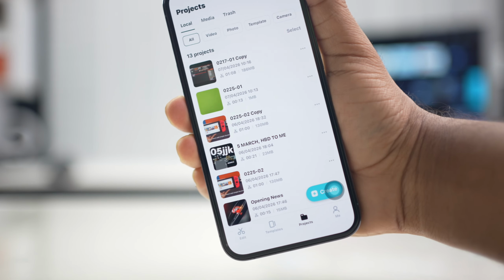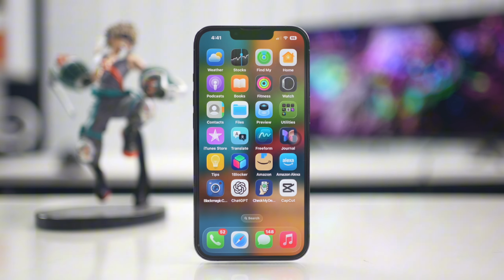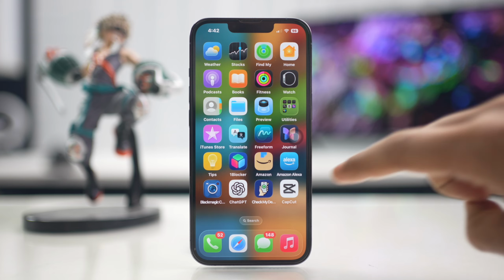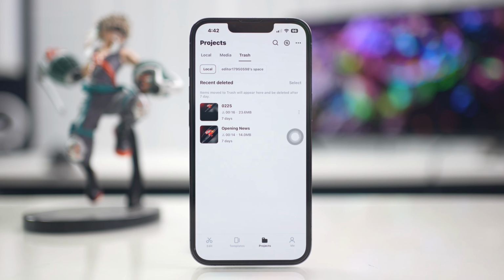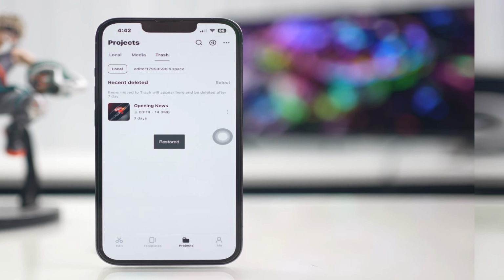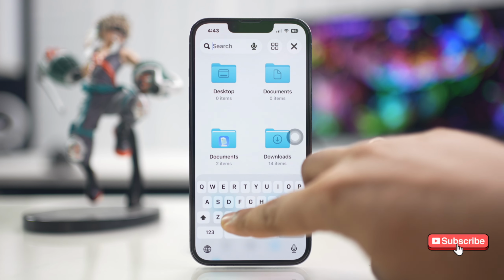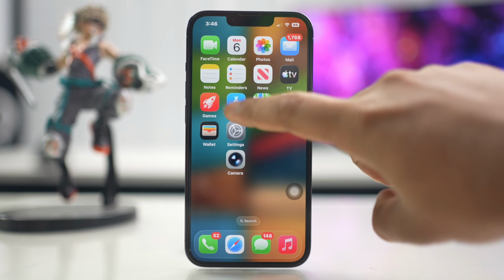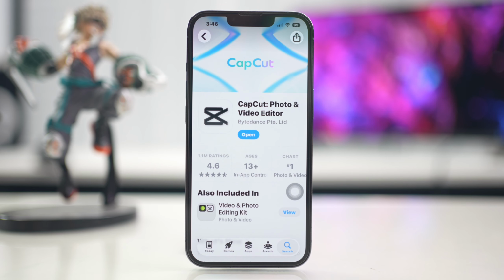CapCut Draft Disappeared on iPhone? Fix It Fast!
Are your CapCut drafts suddenly missing on your iPhone and you have no idea where they went?

This frustrating issue can happen due to app glitches, storage problems, accidental deletion, or even iOS updates—but don’t worry, there are proven ways to fix it quickly.

In this video, you’ll learn how to recover your lost CapCut draft projects step by step using simple and effective methods. We’ll cover everything from checking the correct project folder, restoring drafts through backups, fixing app bugs, and preventing future data loss. Whether your CapCut drafts disappeared after an update or randomly vanished, these solutions are designed to help you get your work back without hassle.

This guide is perfect for beginners and advanced users who rely on CapCut for editing. Follow along carefully to restore your missing drafts and keep your projects safe moving forward.